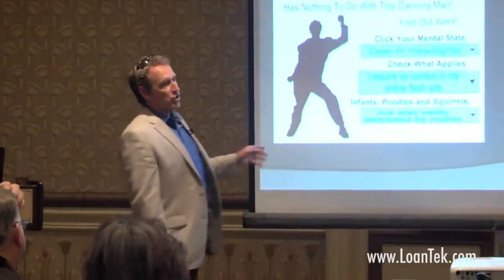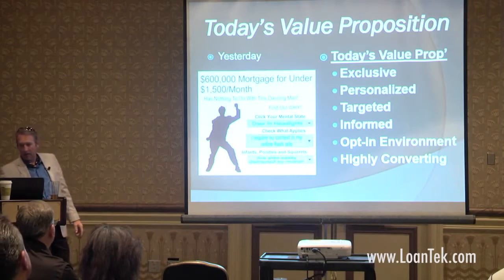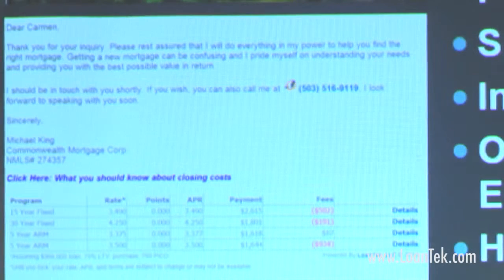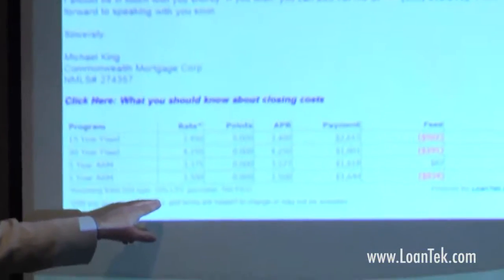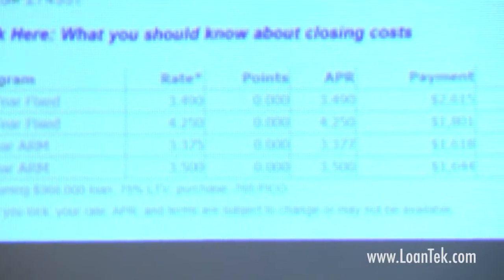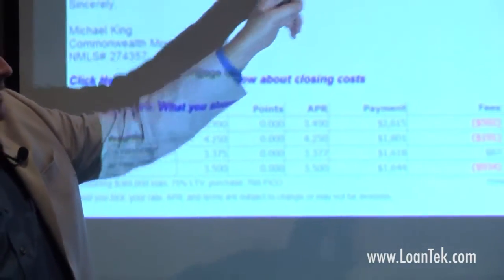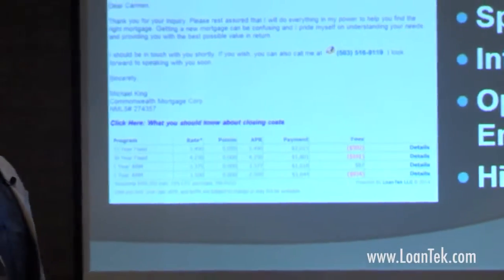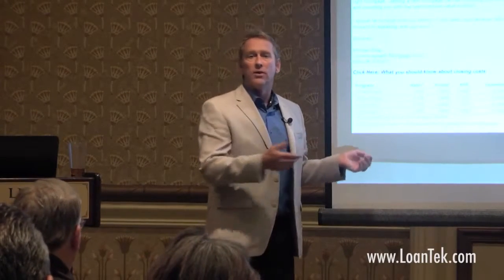Exclusive Mortgage Broker Lead